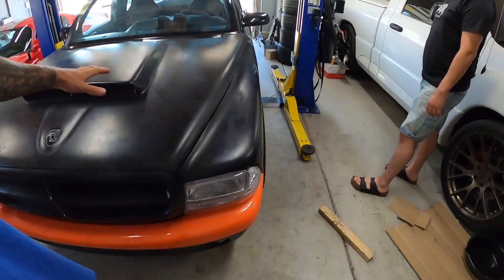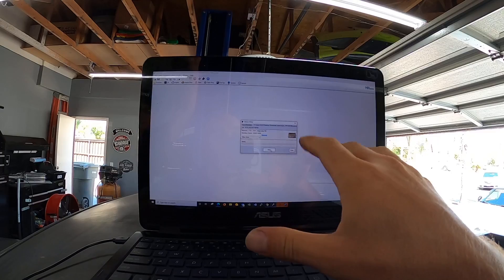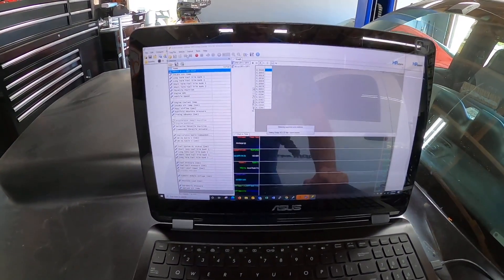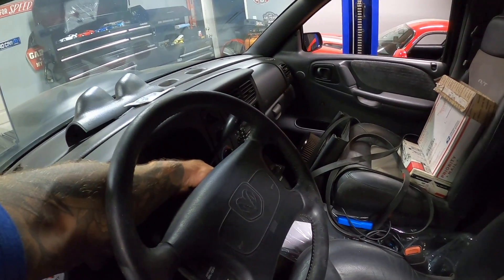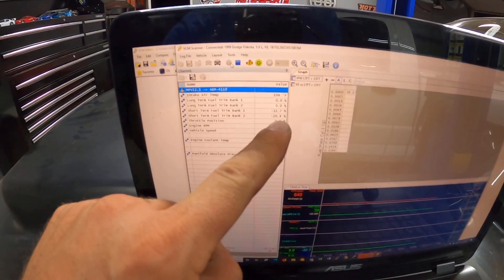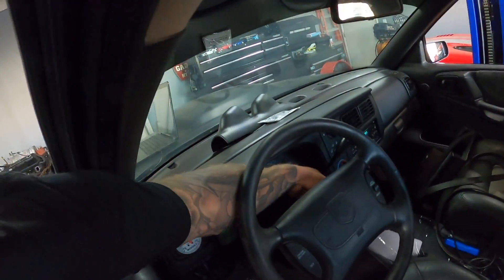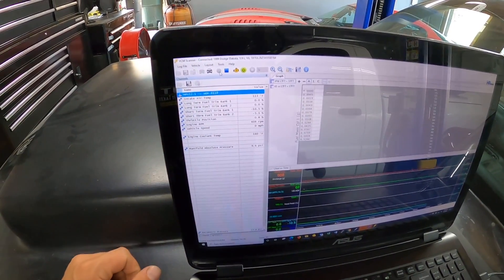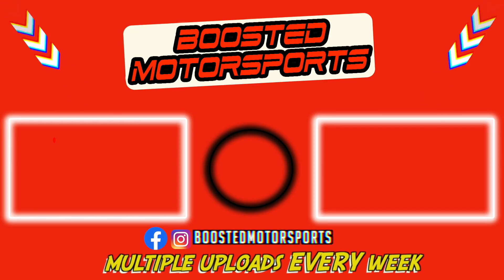HEADS & CAM 5.9L Magnum Dodge Dakota R/T | PART 8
In this episode of the heads & cam 5.9L V8 Magnum Dodge Dakota R/T build we kick off part 8 by loading up the FRP tune into the dodge pickup truck with HP Tuners MPVI2 and we show the datalogging process and revisions to get the truck dialed in and we pull a bunch of fuel since it is getting a lot more fuel with the AEM high volume fuel pump.

**Checkout other cool products Boosted Motorsports has tested and recommends HERE** 👇

or
315 E Esplanade Ave